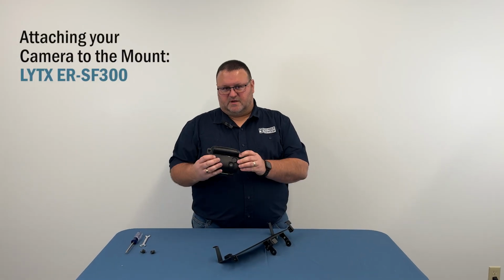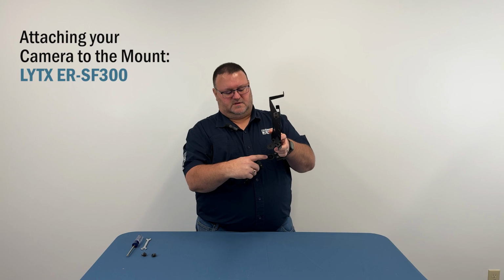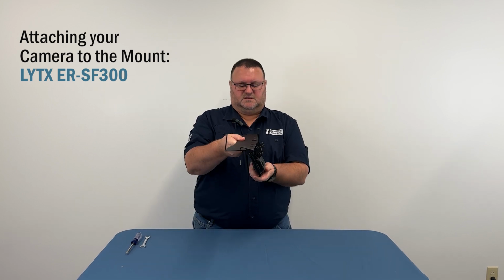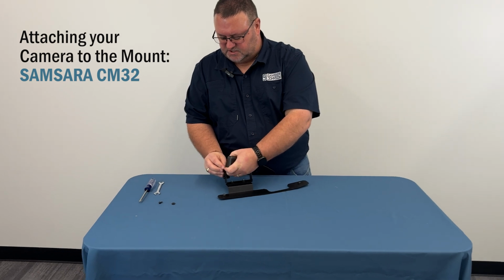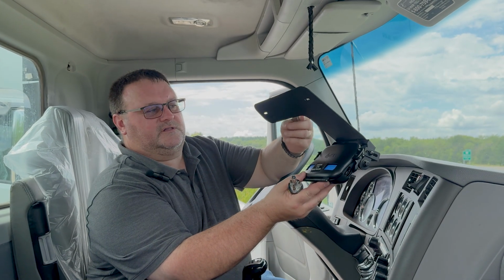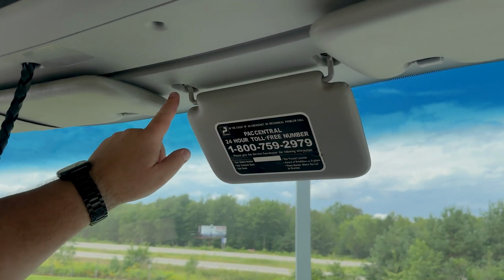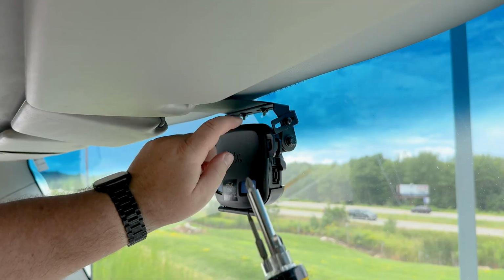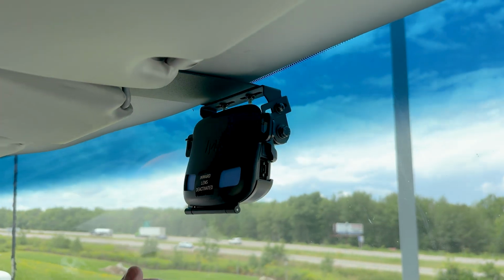Samsara CM32 & Lytx ER-SF300 Camera Headliner Mount Installation | Kenworth T680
00:00 Intro
00:13 Attaching a Lytx ER-SF300 Camera to the Mount
01:01 Attaching a Samsara CM32 Camera to the Mount
01:46 Installing in a Kenworth T680 Semi-Truck
01:56 Taking Out the Sun Visor Screws
02:16 Reattaching the Sun Visor with the Mount Installed
02:25 Tightening Tension Bracket
02:38 Adjusting the Mount and Camera Angle

In this video, we’ll guide you through the installation process for two camera headliner mounts, expertly designed by Gamber-Johnson for the Kenworth T680: the Lytx ER-SF300 Camera Headliner Mount and the Samsara CM32 Camera Headliner Mount. These high-quality mounts ensure secure and durable camera placements, enhancing fleet management and driver safety.

🔧 Product Features:
· Custom-fit for the Kenworth T680 & T880
· Compatible with Lytx ER-SF300 and Samsara CM32 camera systems
· Designed by Gamber-Johnson for optimal security and durability

🛠 What’s Included:
· Headliner Mount Bracket for Lytx ER-SF300 or Samsara CM32
· All necessary installation hardware

Whether you’re installing the Lytx ER-SF300 or the Samsara CM32 mount, this step-by-step tutorial will help ensure a seamless fit in your Kenworth T680 or T880. Learn how Gamber-Johnson’s innovative products can improve your fleet’s visibility and enhance driver monitoring.